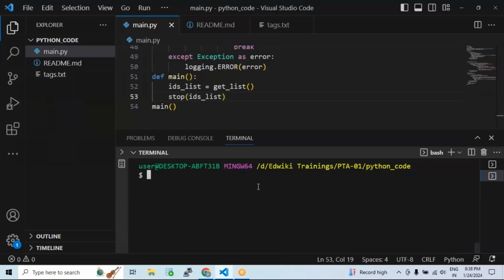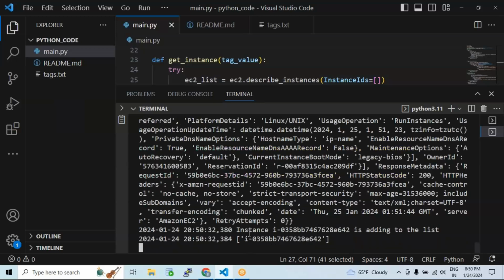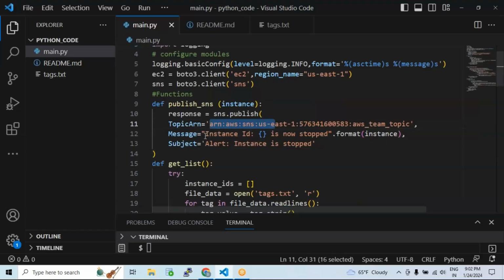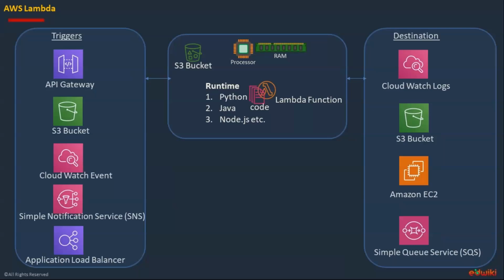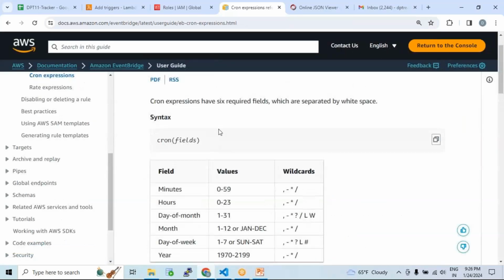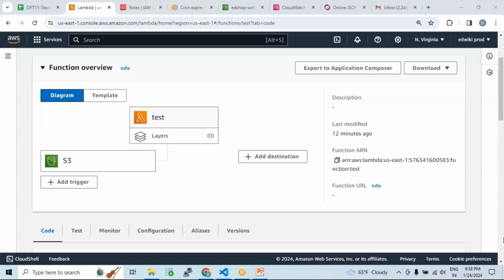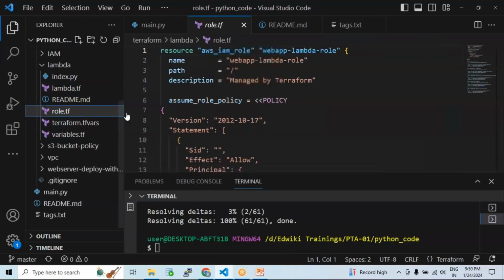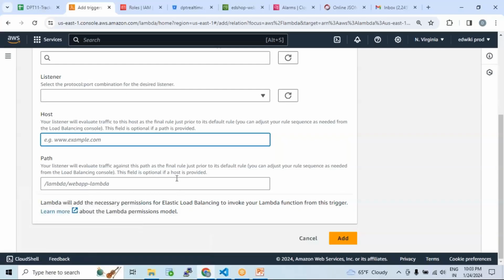AWS & DevOps Practitioner Training: 32- AWS Lambda